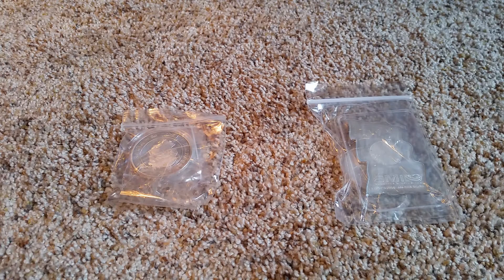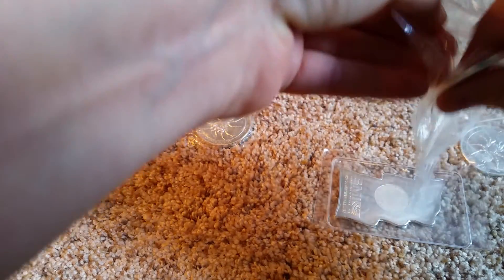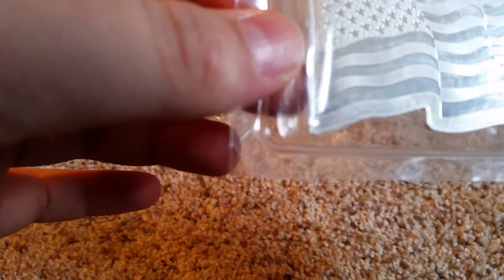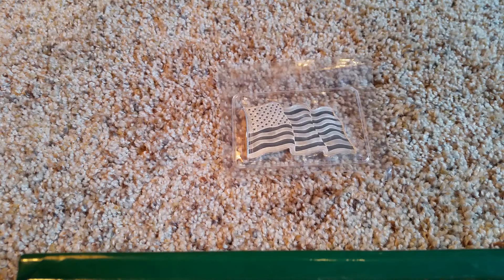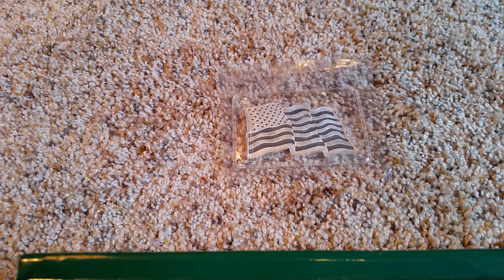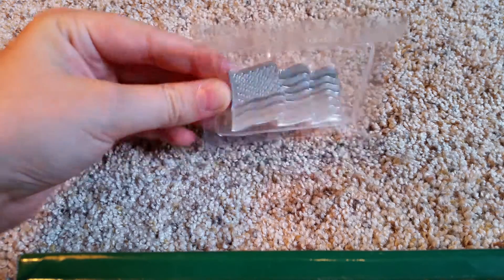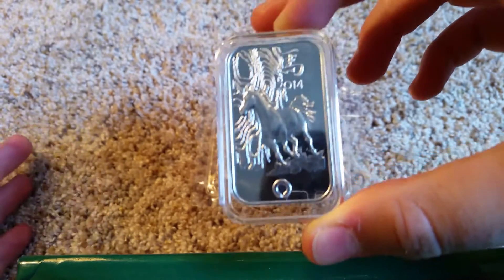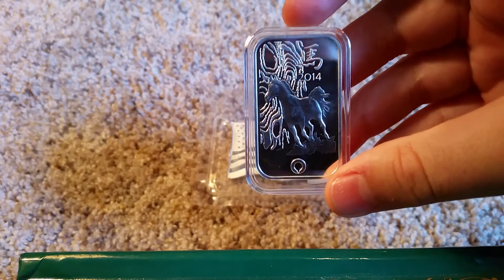4oz Silver Stack Additions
4 more to the stack! Really cool bar. Another thing i want to say is i had nothing but the best experience with Silver Buyer and if you have seen a commenter saying he was rude and gave him fake silver, I would not believe him.